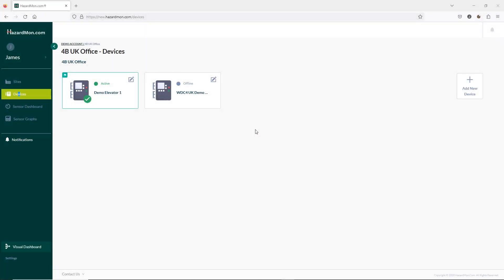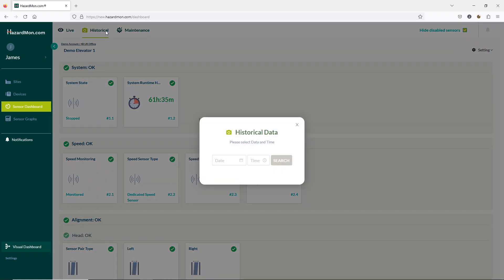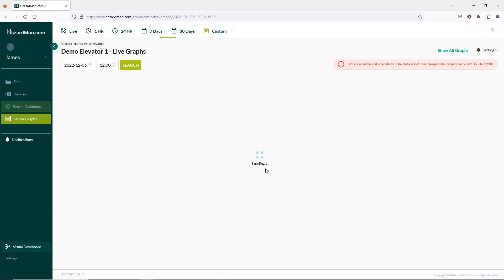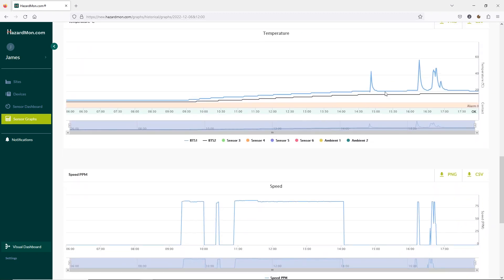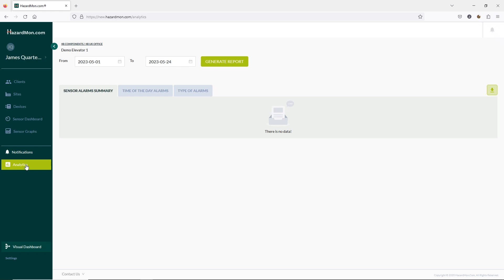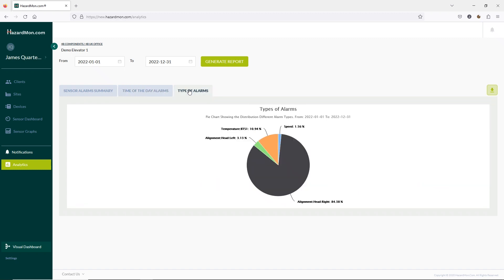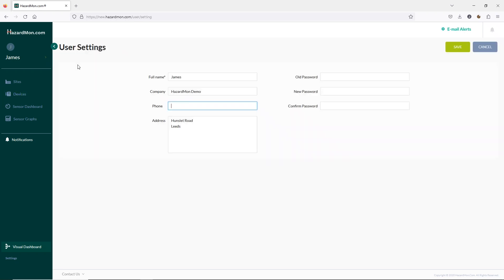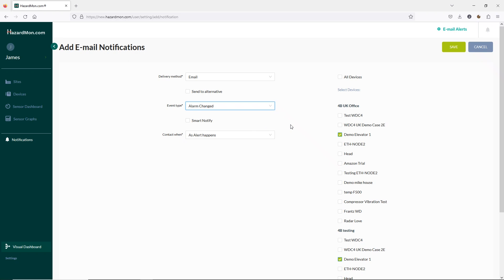4B Hazardmon Tech Video - Historical Analysis and Alerts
Video showing how to use 4B's cloud-based hazard monitoring solution Hazardmon. Looking at sensor history, analysing the data and setting up email alerts.

Hazardmon is a secure hazard monitoring solution, which provides status notifications and data logging for bucket elevators and conveyors.
It works with 4B's IE-Node, Watchdog Super Elite and T500 Elite hazard monitors, taking various inputs including belt speed, belt alignment and bearing temperature sensors. All of this together creates a monitoring solution providing real-time hazard monitoring, status notifications, email alerts and historical data logging to any web-enabled device.